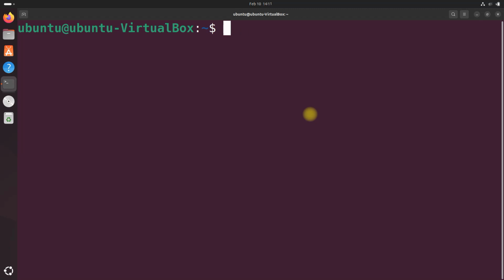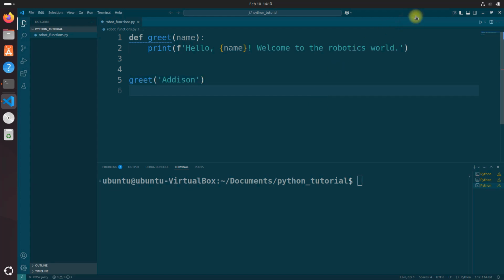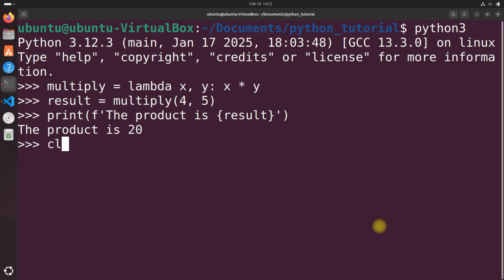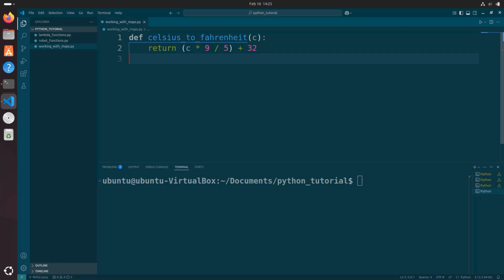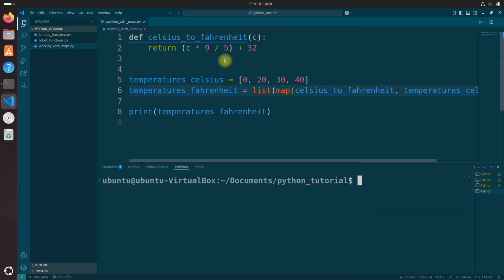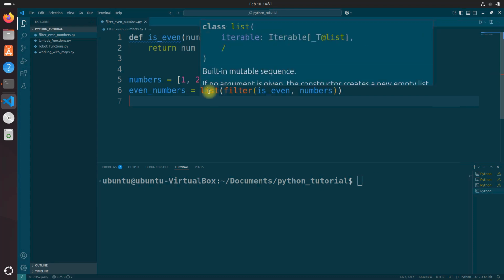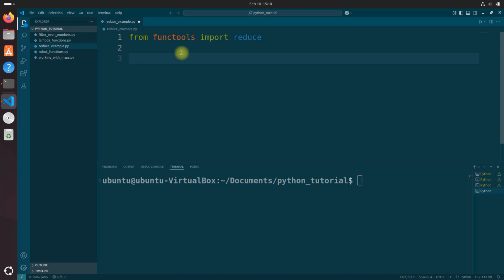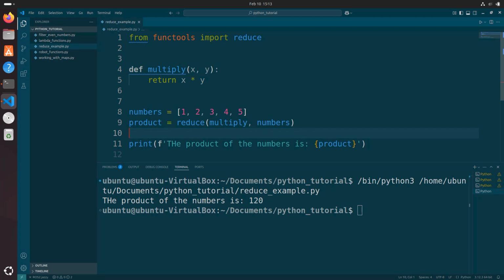How to Write Functions in Python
In this video, I'll walk you through the fundamentals of writing functions in Python, an essential skill for any robotics engineer. Functions allow you to organize code into reusable blocks, making your programs more modular, maintainable, and testable – all critical aspects of robotics software development.

What You'll Learn:
0:00 Introduction
0:15 Using Functions to Create Reusable Code
3:43 Understanding Lambda Functions
5:45 Working with map for Data Transformation
10:30 Creating Filters for Relevant Data Extraction
14:07 Using the reduce Function for Aggregation

By the end of this tutorial, you'll understand how to define and use Python functions, lambda expressions, and functional programming tools like map, filter, and reduce. You’ll see how these concepts are applied in robotics scenarios, such as processing sensor data, transforming commands, and aggregating numerical data.